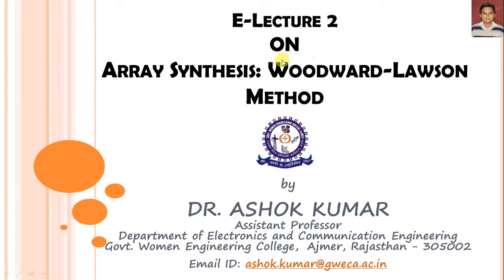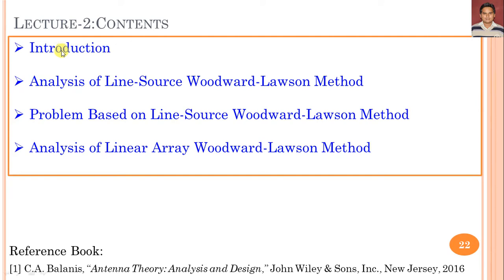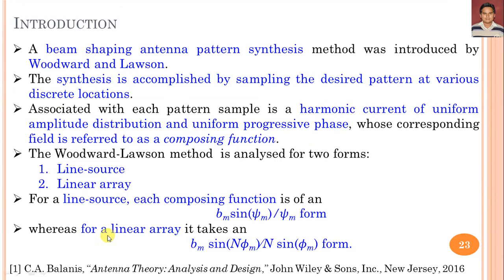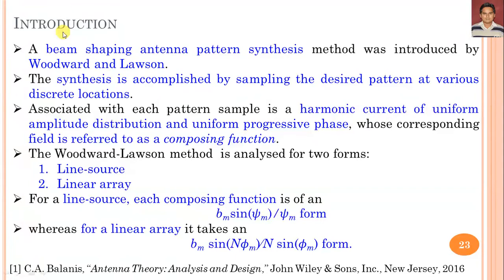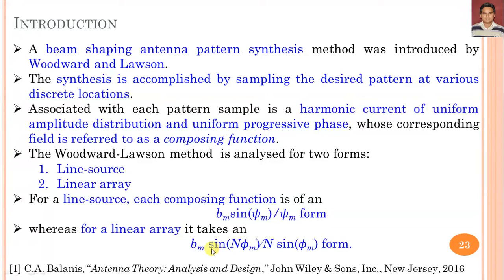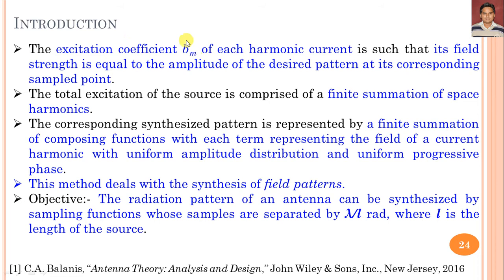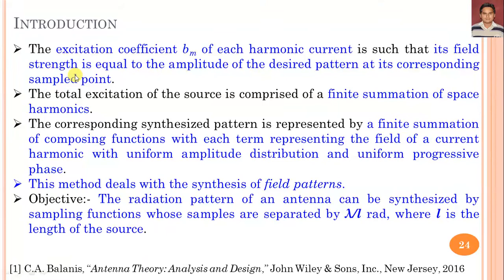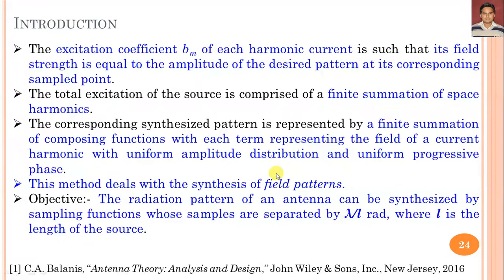Lecture 2 | Woodward-Lawson Method | Array Synthesis | Antenna and Wave Propagation |Dr. Ashok Kumar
This is Lecture 2 of array synthesis series and describes about synthesis of total field from the line source and linear array form of Woodward-Lawson Method. One by one continuous line source and linear array is discussed and the procedure to find out the amplitude excitation coefficients, sampling separation, location of each sample, and sampling angle is investigated along with field patterns. One problem based on line-source Woodward-Lawson Method is investigated with the step wise procedure.

The contents of Lecture 2 of array synthesis series is developed with the help of following book:-
[1] C.A. Balanis, “Antenna Theory: Analysis and Design,” John Wiley & Sons, Inc., New Jersey, 2016